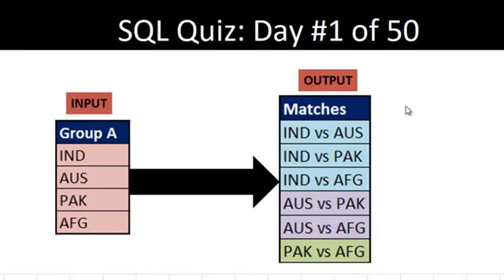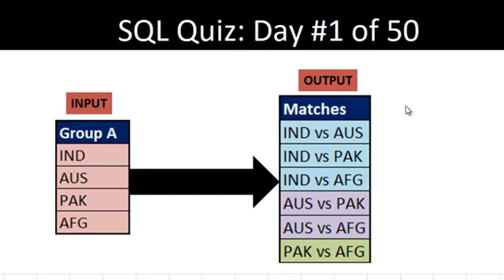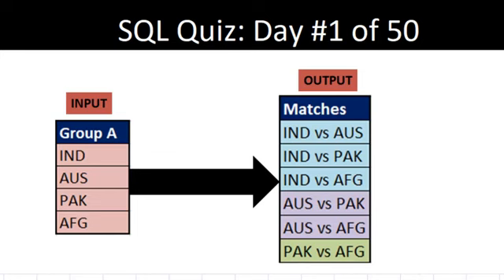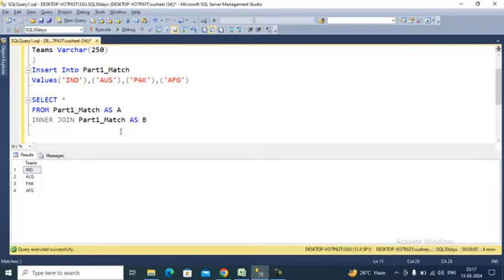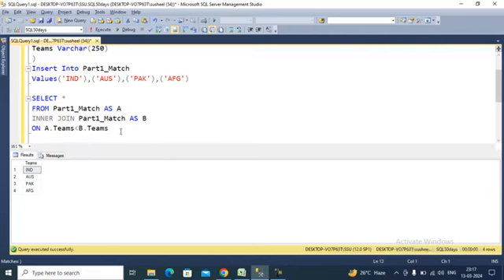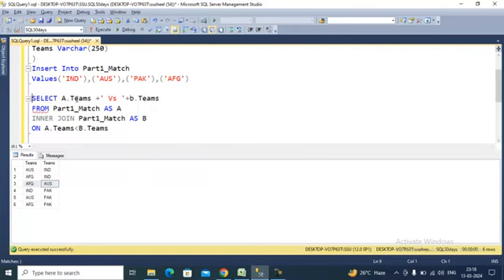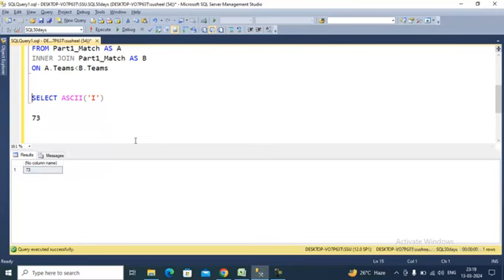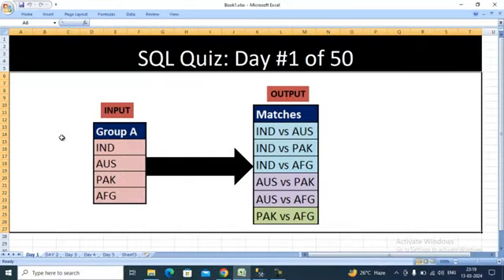SQL Interview Queries & Sql Interview Questions And Answers 1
Mastering Sql Interview Questions And Answers
50DaySQLQueryChallenge is a series of 50 videos covering 50 SQL Interview Queries. This is the first video in this series. This video series aims to provide 50 SQL Queries that can be asked during SQL Interviews. In these videos, I will explain how to solve and address such SQL queries during interviews.
This particular video covers an SQL Interview query.